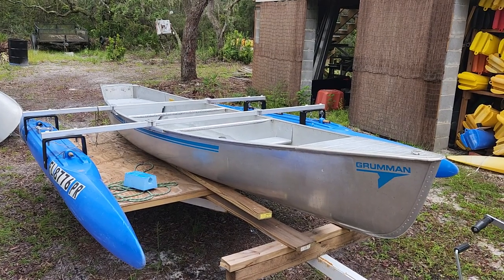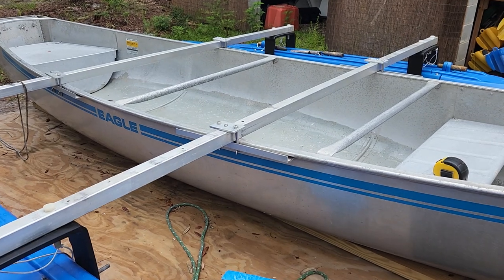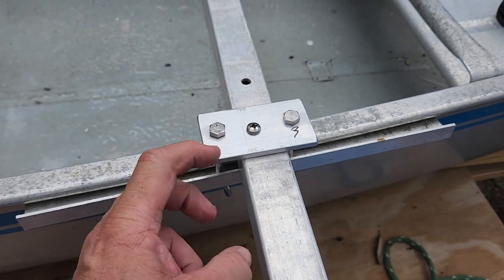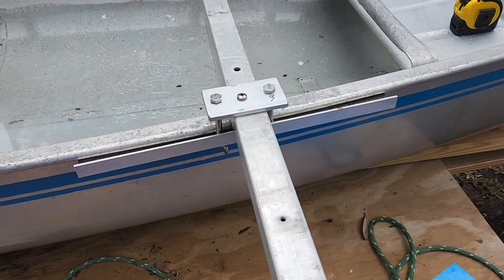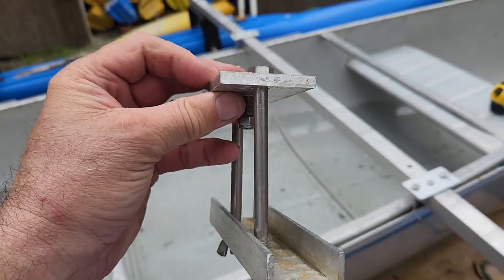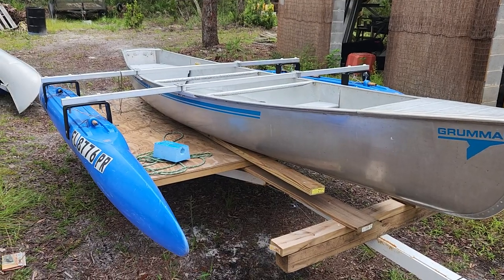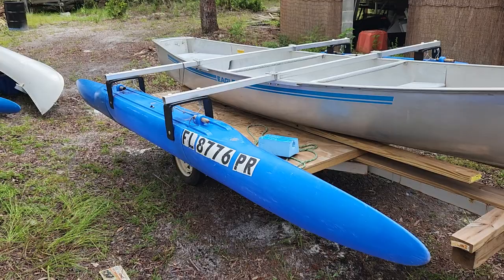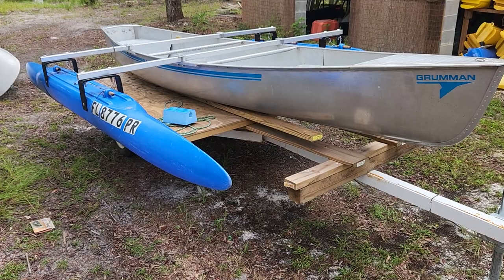no drill clamp to hold outrigger croostube to canoe by Expandacraft